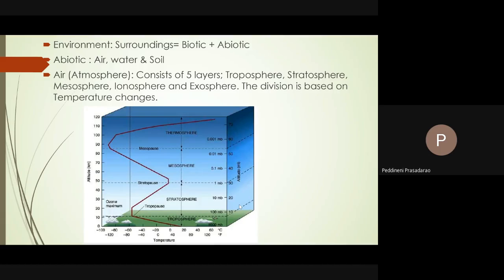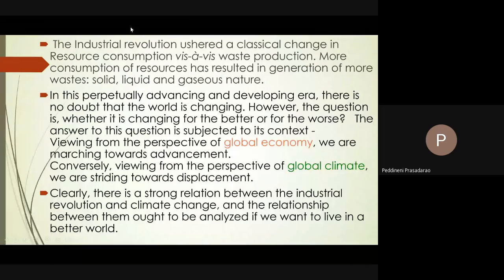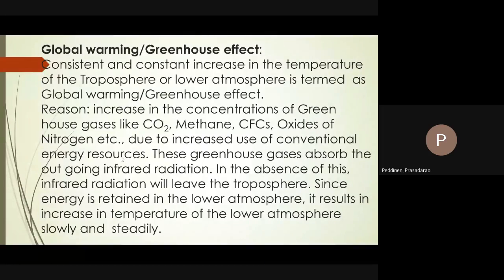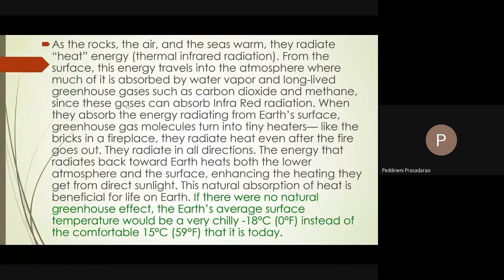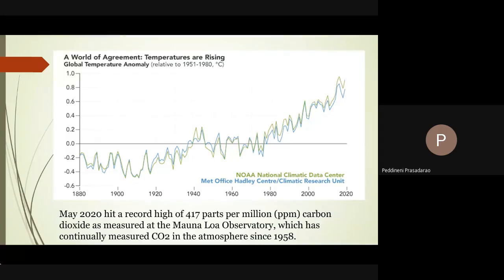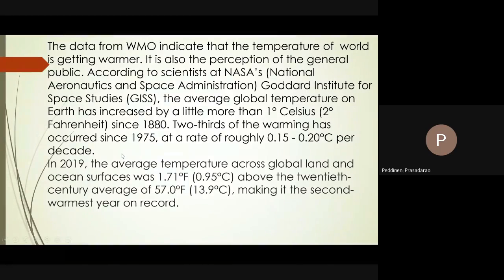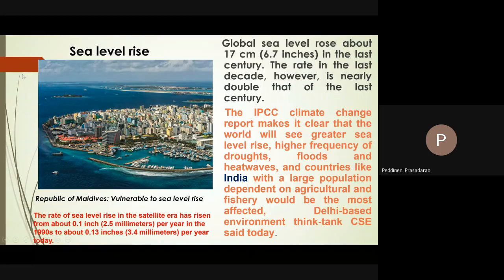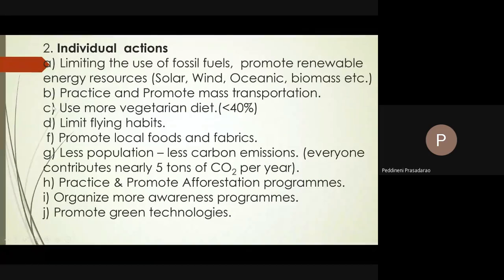Global Warming Effects Mitigation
Online Refresher Course on Environment Studies (IDC)  conducted by the UGC-Human Resource Development Centre (HRDC), Sambalpur University

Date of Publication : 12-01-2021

Resource Person
Prof. P. V. V. Prasad Rao
Visiting Professor of Environmental Sciences, Andhra University
Visakhapatnam, Andhra Pradesh.

Prof. Bulu Maharana
Director, UGC-HRDC, Sambalpur University

Prof. Sanjat Kumar Sahu
Coordinator, Online Refresher Course Environment Studies (IDC)
Professor Environmental Science, Sambalpur University